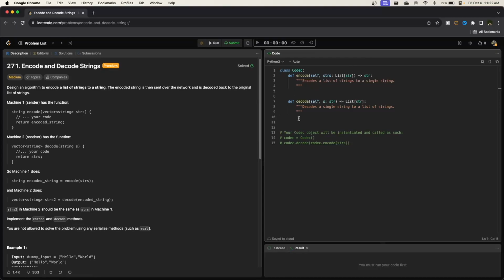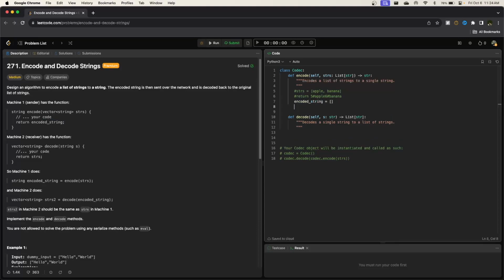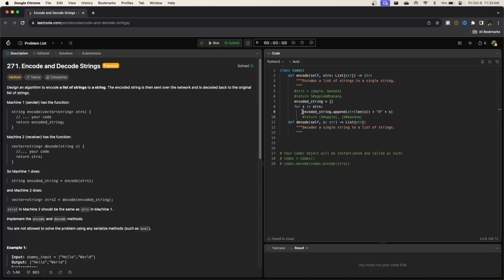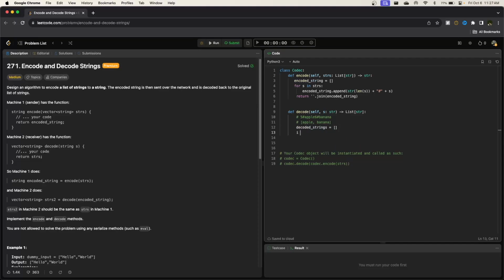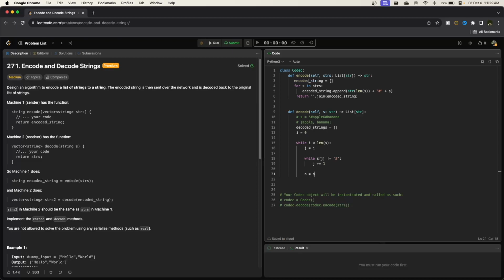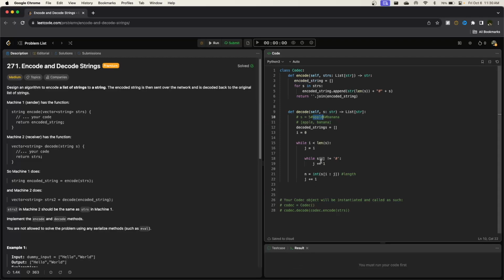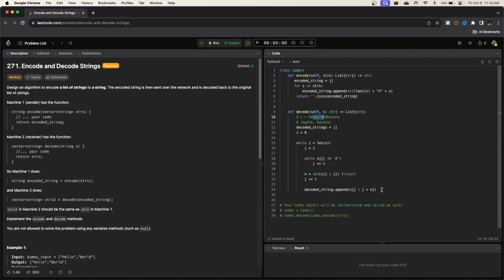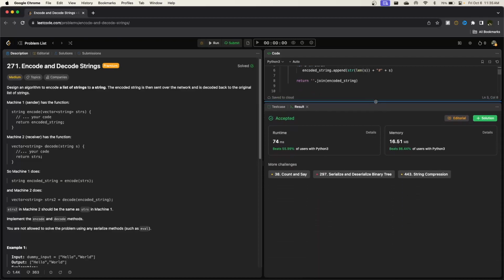BLIND75: Encode and Decode Strings - Leetcode 271 - Python